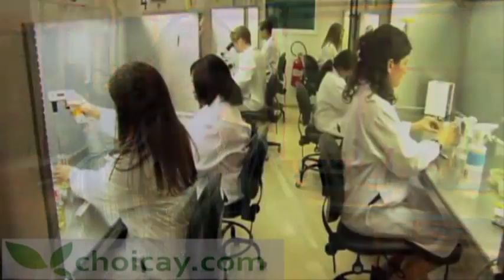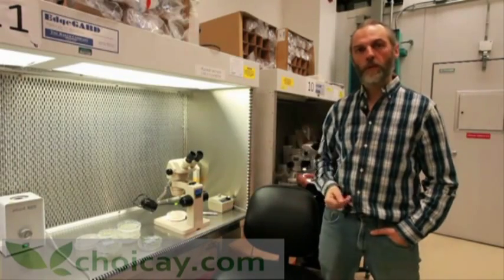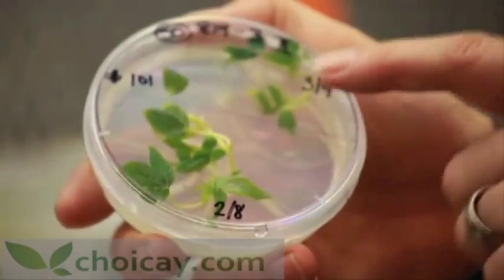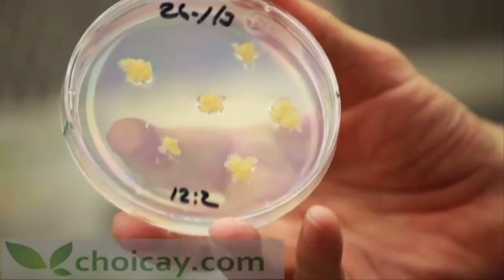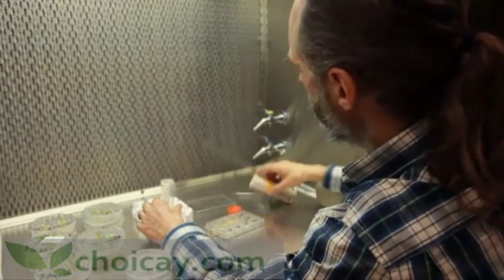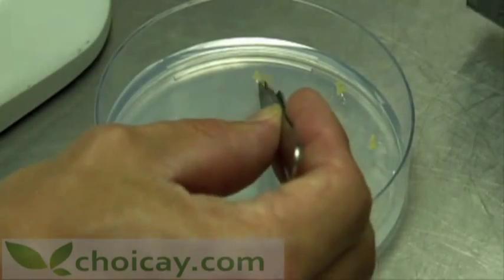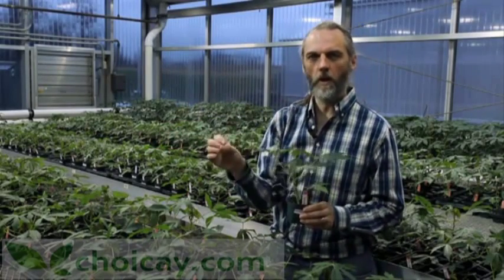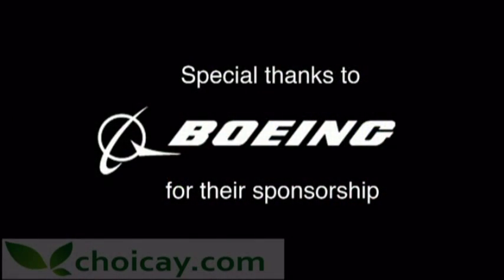mô hình cây nuôi cấy mô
Phương pháp cây nuôi cấy mô là phương pháp duy nhất hiện nay có thể nhân giống lan trên quý mô công nghiệp, các cây lan con được sản xuất hoàn toàn giống nhau từ một cây bố mẹ quý mới được lai tạo và được xem là co giá trị sau lần trồ hoa đầu tiên.Ngày nay phương pháp gieo hạt chỉ được áp dụng dể lai giống. Các loại lan hiện tại đều có tính dị hợp tử cao vì thế chúng sẽ không bao giờ đồng nhất. Đối với các loài này nhiều khi chỉ sử dụng một cây tốt duy nhất từ hàng vạn cây gieo hạt. Do đó chỉ có cây nuôi cấy mô là phương pháp có hiệu quả để sản xuất loài lan này kinh doanh:So với phương pháp tách chiết thông thường tốc độ phát triển 1 cây/năm thì phương pháp cây nuôi cấy mô sẽ sản xuất một số lượng cây con gần như không tưởng khoảng 4 triệu cây/năm.